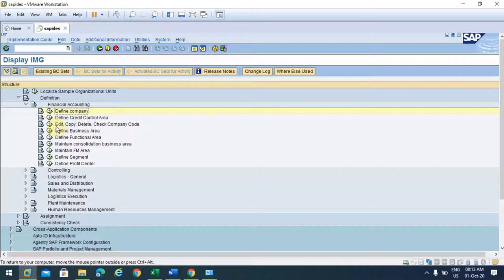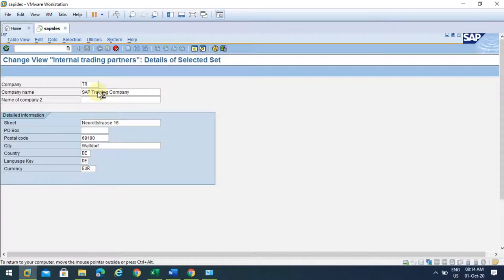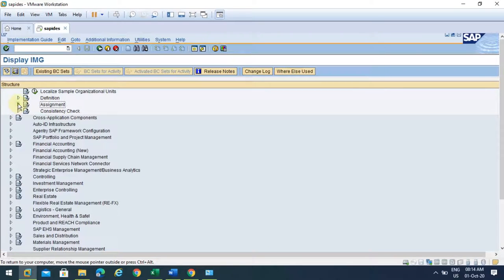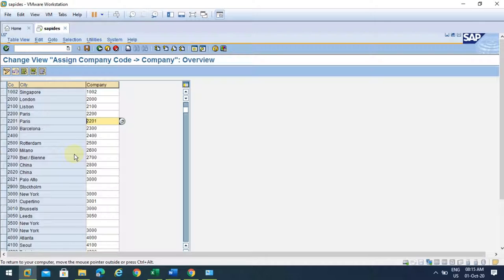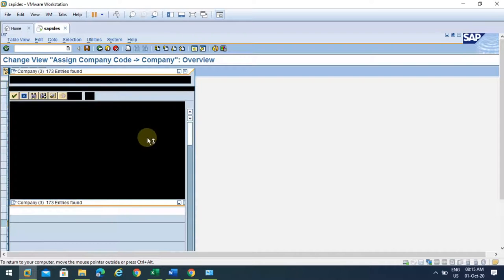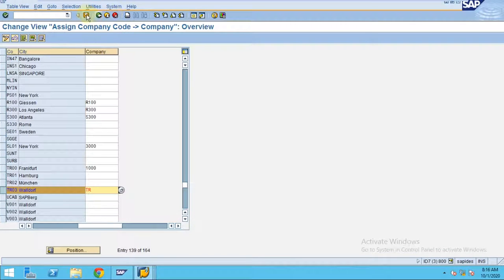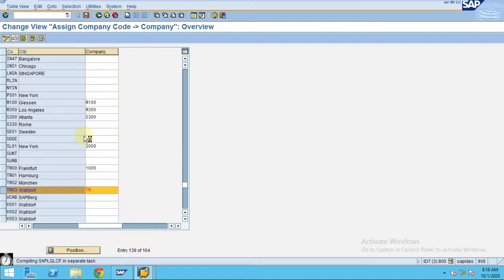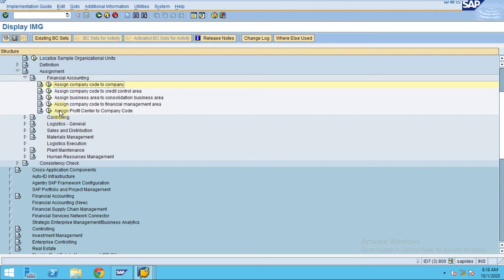2.SAP FI - Define Company